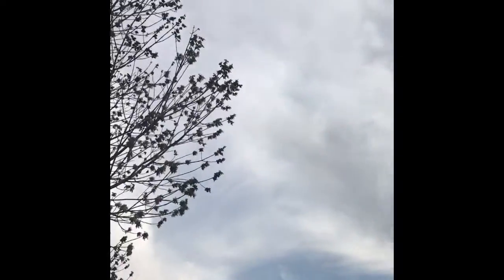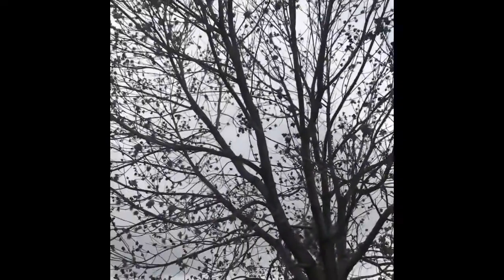Strange Sounds In The Sky Today 2018!!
Is it Jesus!? 🙏🏼
What is happening?! 🌫